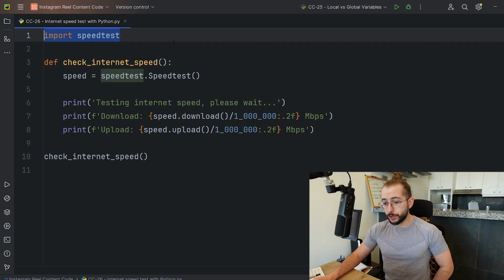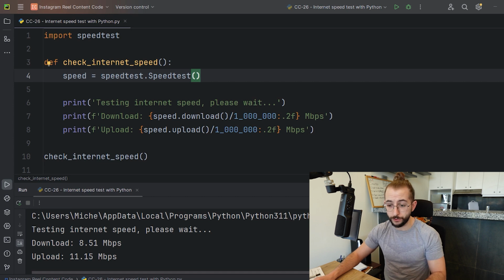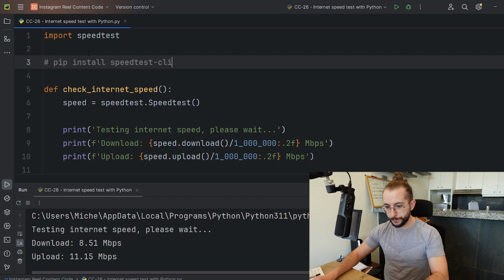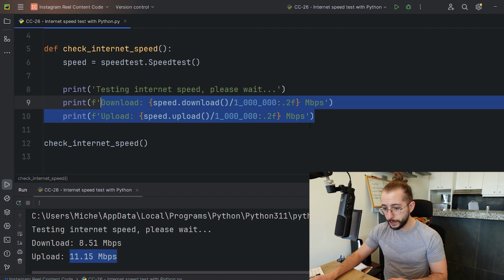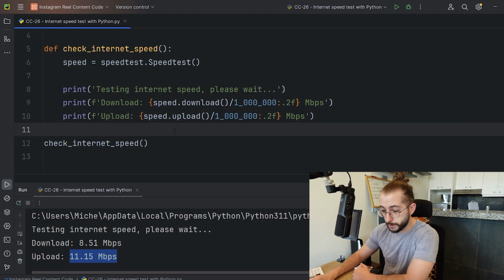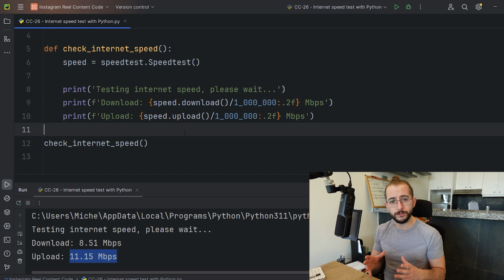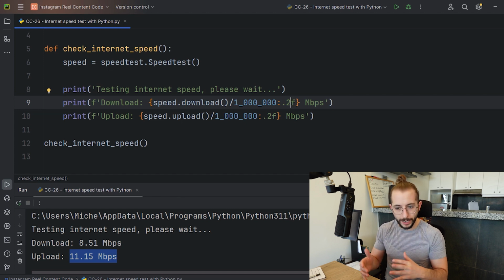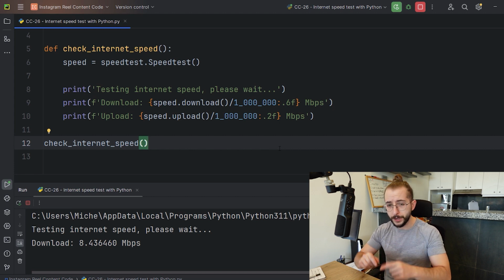Internet Speed Test with Python | Min Project Breakdown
🚀 Ever wished you could check your internet speed without opening a dozen slow websites? Let's do it ourselves with Python!

🐍 Dive into a quick tutorial where I show you how to DIY your internet speed test—no more waiting on those pesky websites! 🔧

1. Install the magic tool: Just type `pip install speedtest-cli` in your terminal.
2. Run our speedy code: Watch as we print out real-time speeds right in your console!

👩‍💻 Curious about the techie details? We're converting those big numbers from bits to user-friendly Mbps because that's how the pros do it!

🤔💭 Got crummy internet like me? Hit like 👍, smash follow ➕, and help me upgrade my setup to bring you even more cool hacks!

🔗 Try it out and tell me—how fast is your internet today? Drop your speeds or questions below! ⬇️